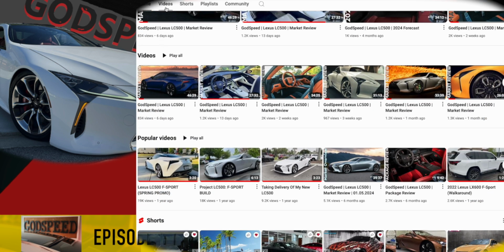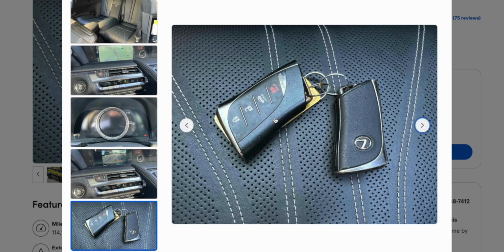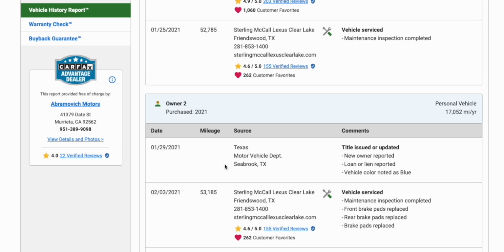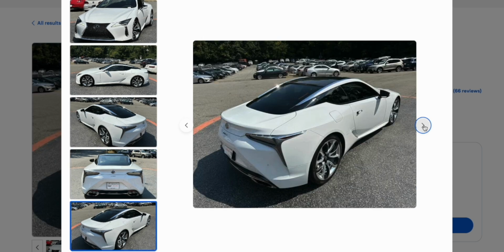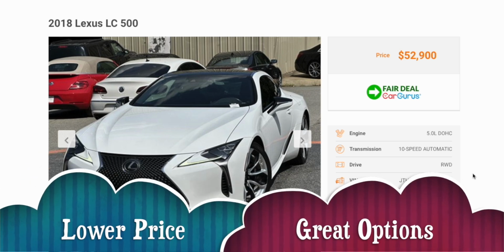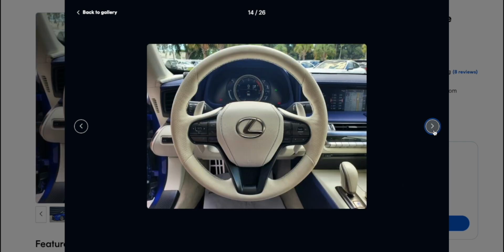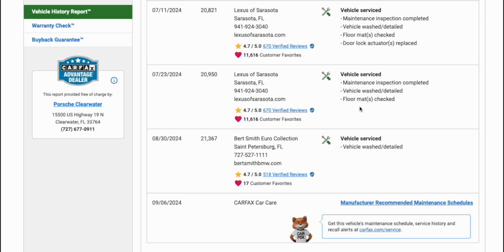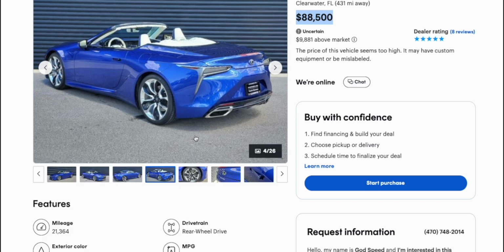GodSpeed | Lexus LC500 | Market Review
Good afternoon Family and welcome back to GodSpeed where we provide you a weekly market overview for the Lexus LC500.

On Tonight’s Episode:
- Market overview / walk through of our top (3) LC500 opportunities of the week.